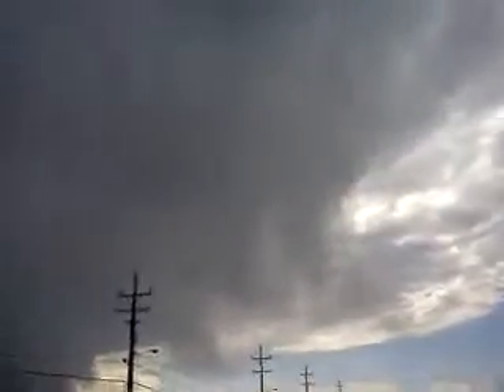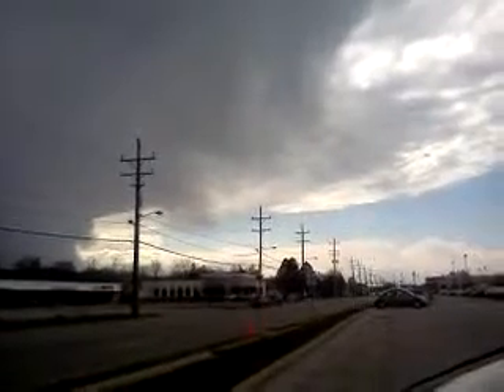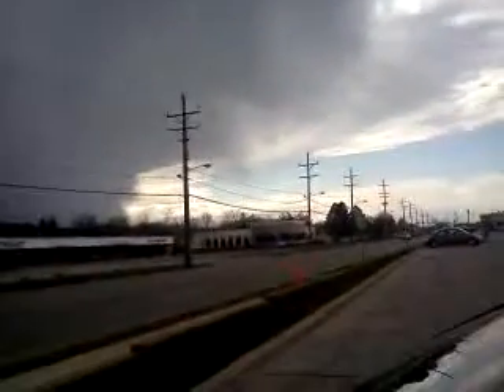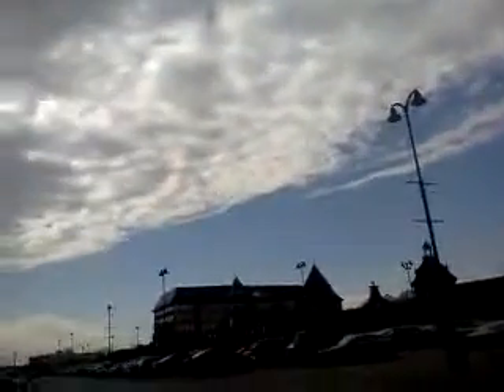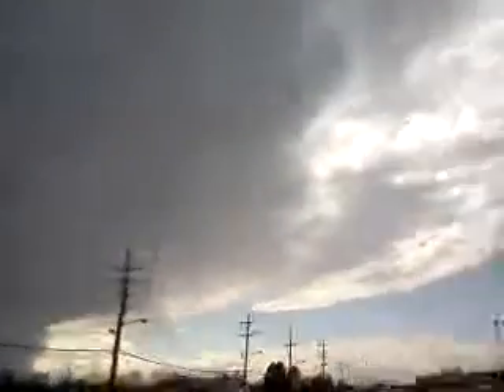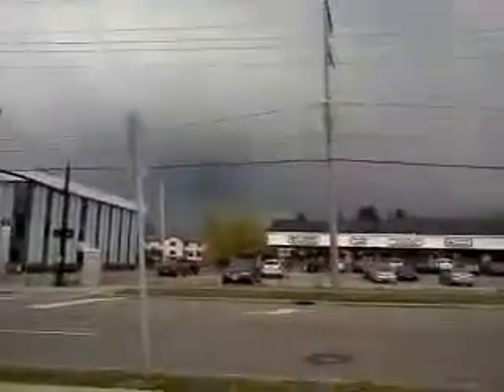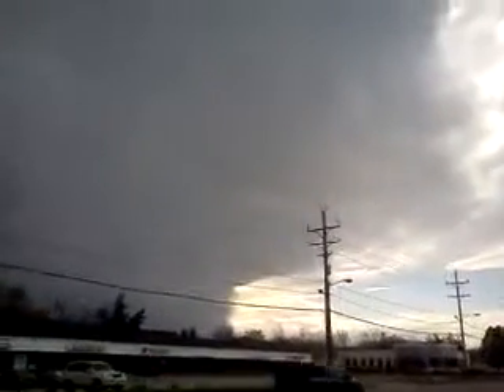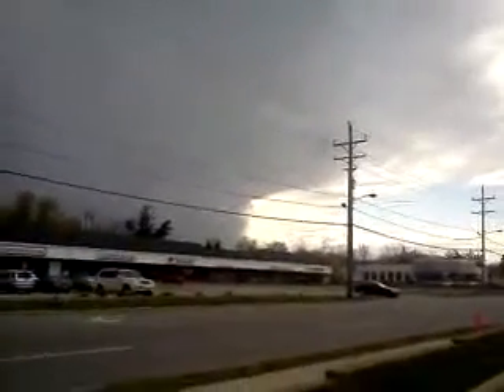Wicked Clouds Ohio Spring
Some nasty looking clouds in Ohio